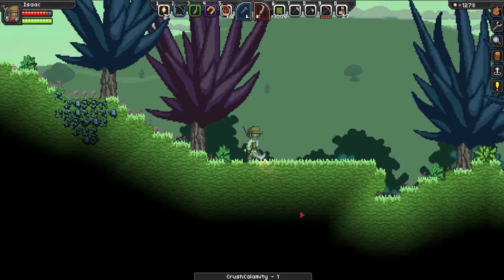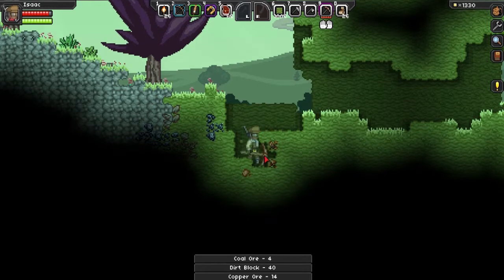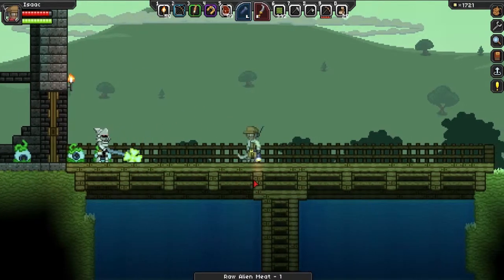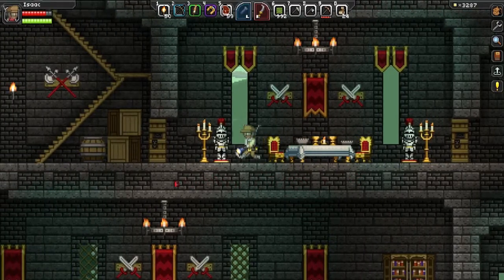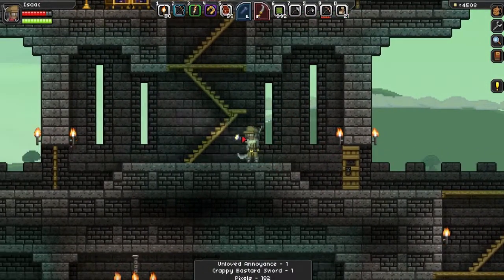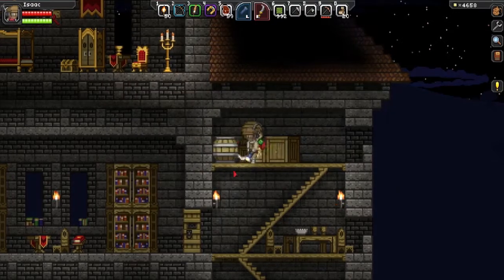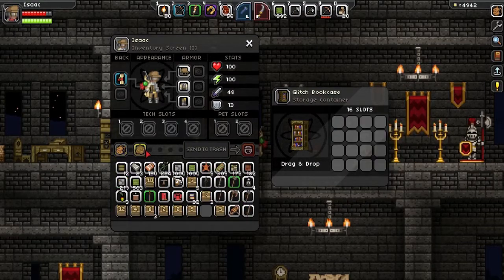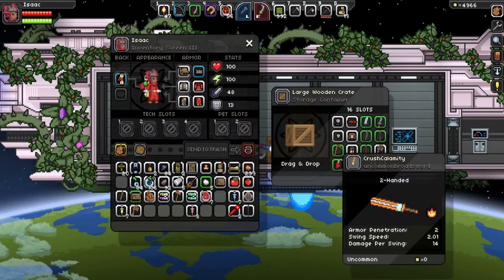Starbound: Episode 6 Kingslayer!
I can imagine myself singing 'King Nothing' or more recently 'Hail to the King' as I slaughter dozens of oppressive robo, or Glitch as I believe they're called, knights. Upon further inspection though, looking back on the situation, I probably didn't have to kill them all. I think the reason things went how they did, was actually a result of my holding a weapon while at the gates. I hadn't noticed but I was always holding my sword in my off hand no matter what I held. So... Maybe things could have gone differently?